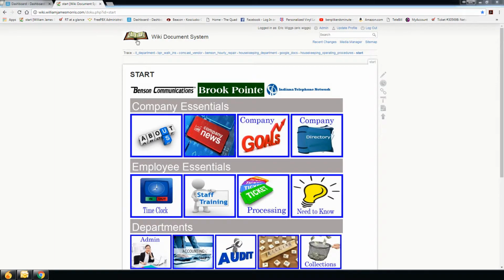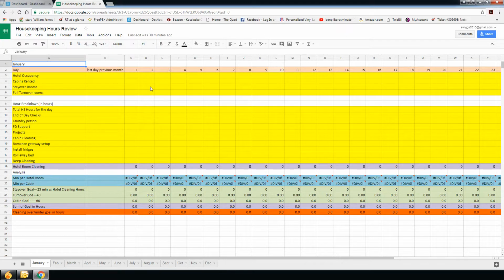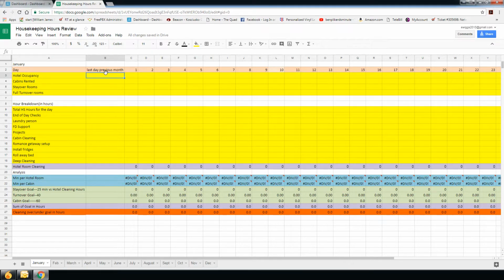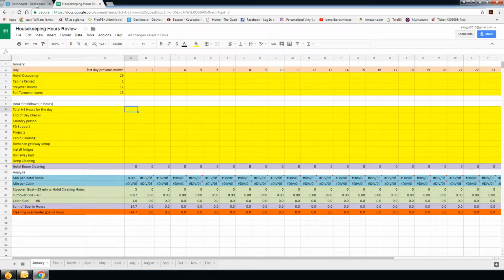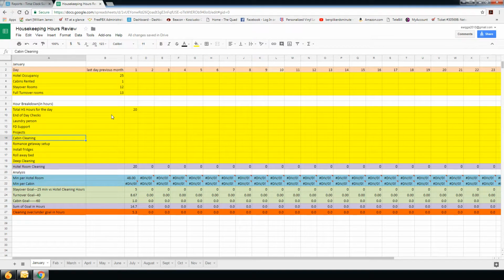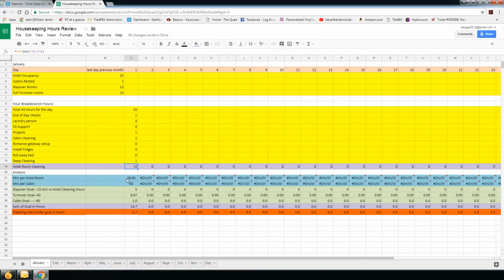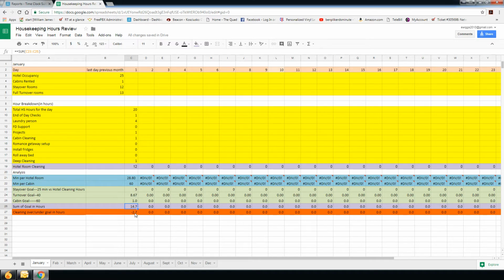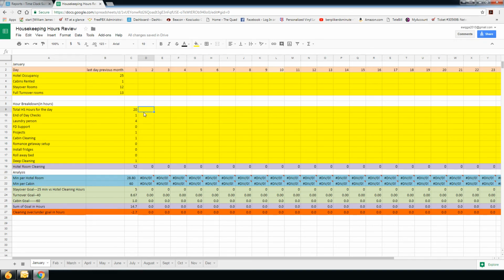2017.11.15 - PNH99 Housekeeping Training Video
This shows how  to complete form 8117